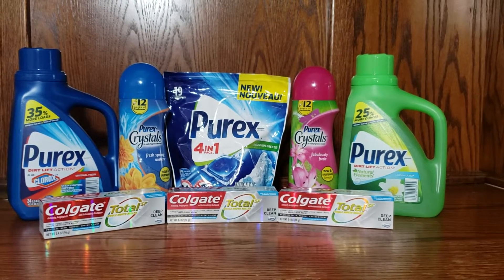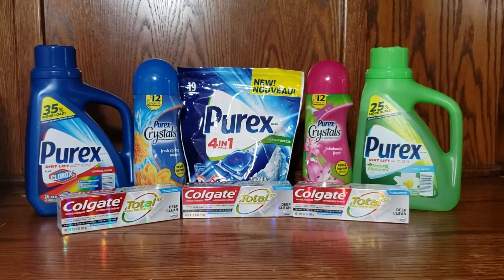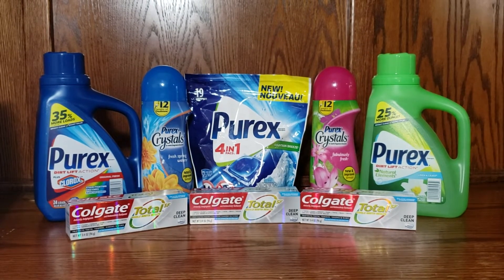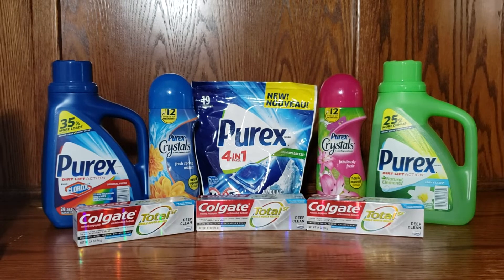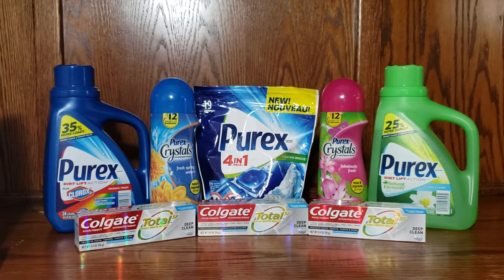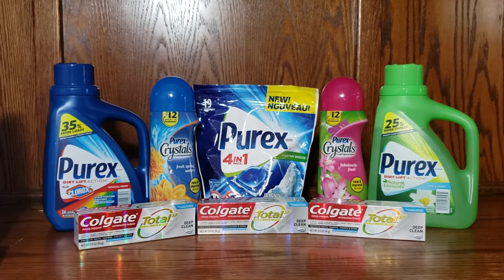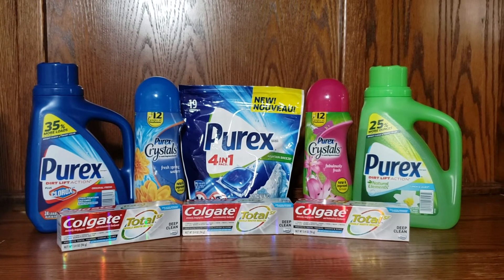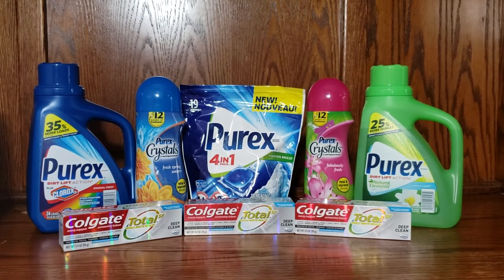Walgreens Couponing Haul (9/22 - 9/28) All Digital Coupons!